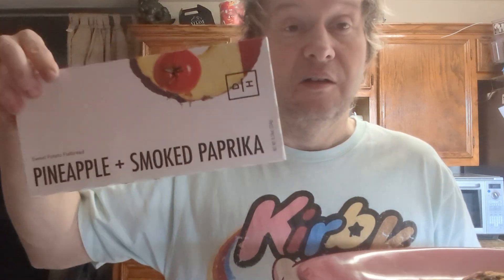daily harvest Pineapple + Smoked Paprika Flatbread pizza review